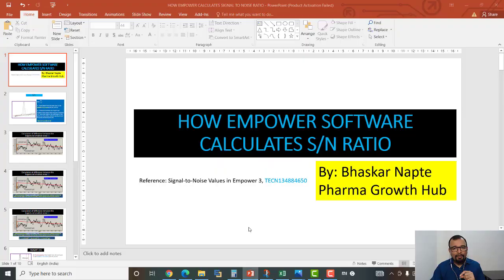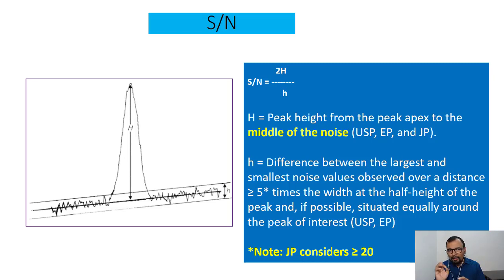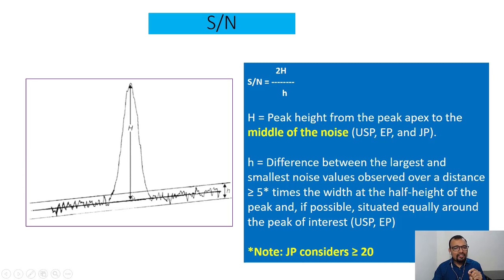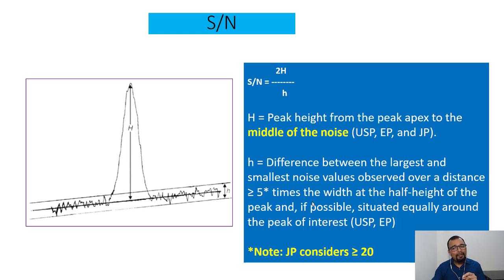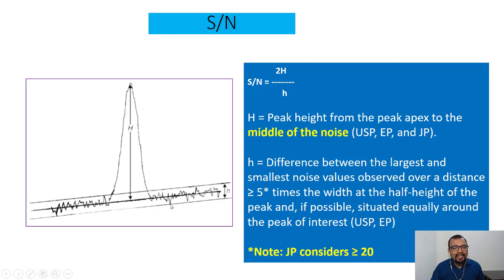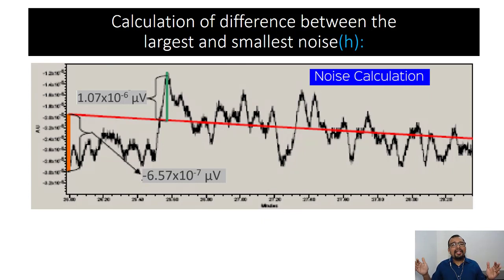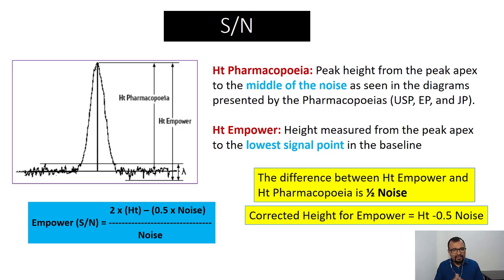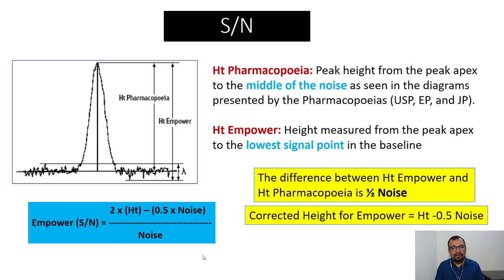How Empower-3 Software Calculates Signal to Noise Ratio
Calculation of Signal to Noise ratio is needed for estimation of LOD and LOQ. This video explains how Empower-3 software calculates it...